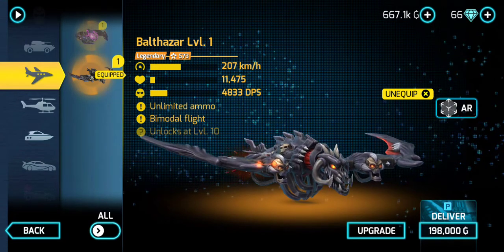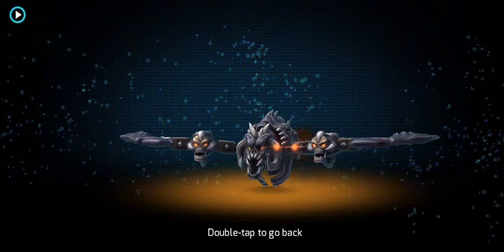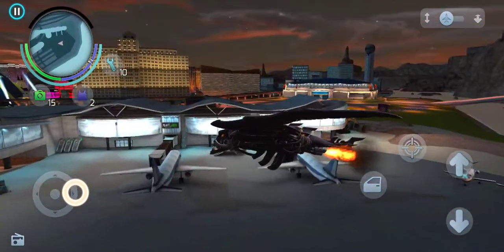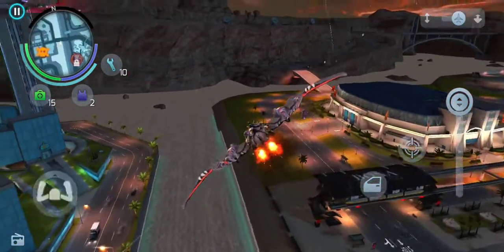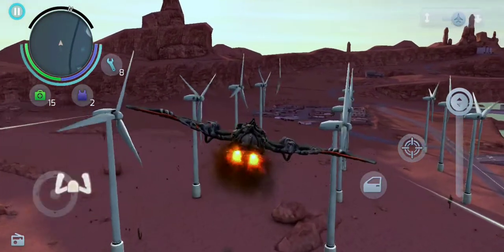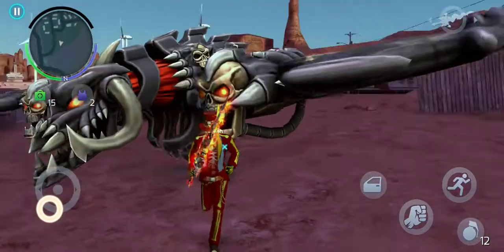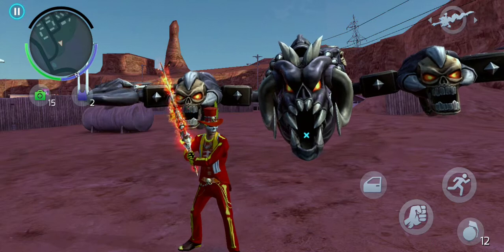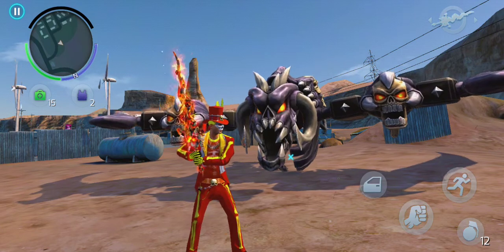Gangstar Vegas gameplay: Balthazar review